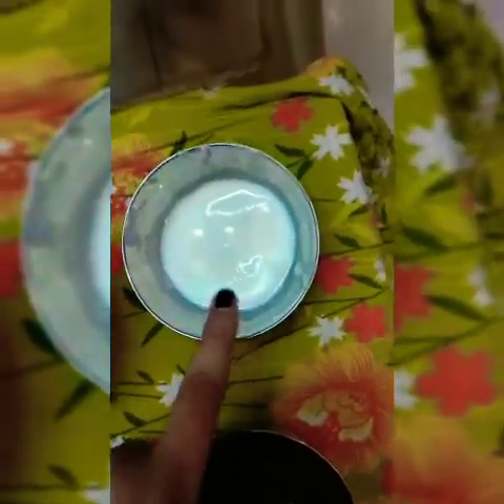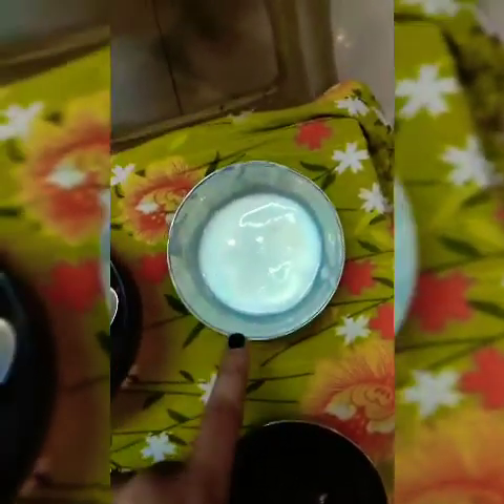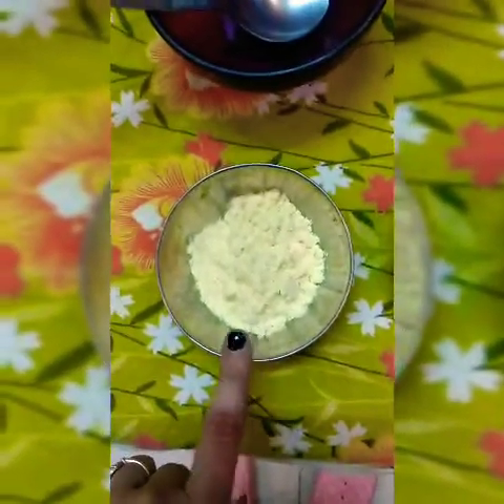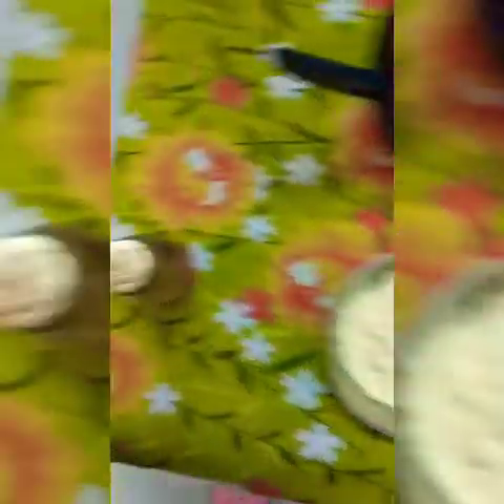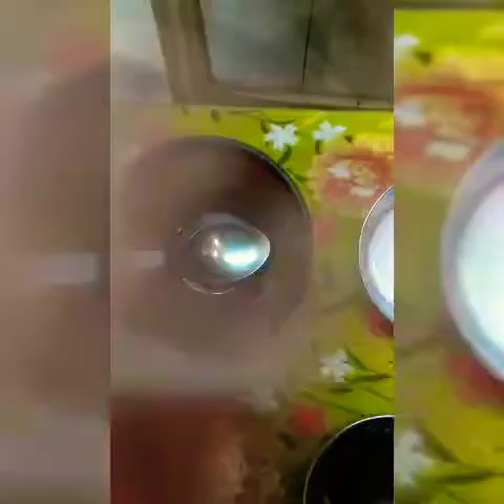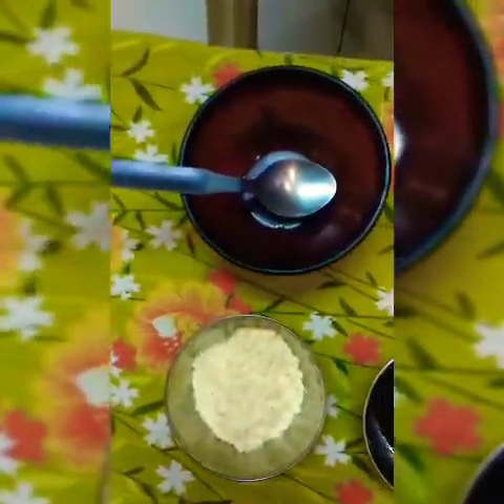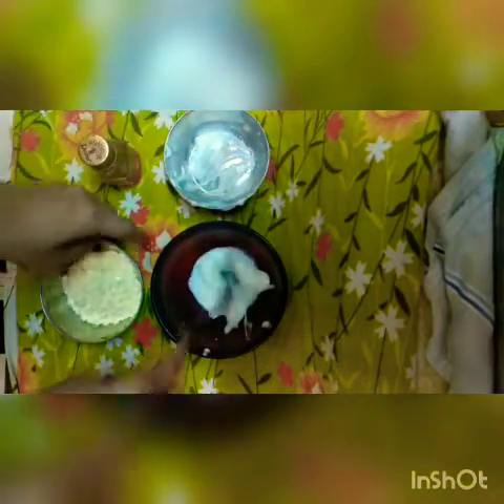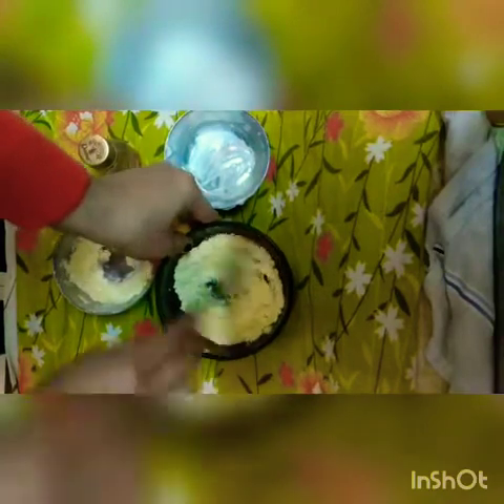Ghar bathe paye parlour jaisa glow 😊😊😍